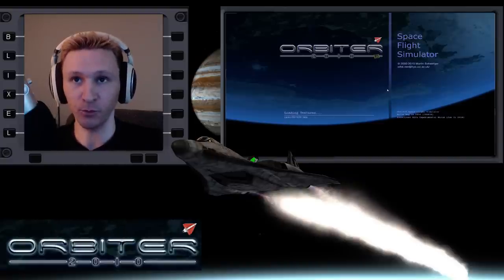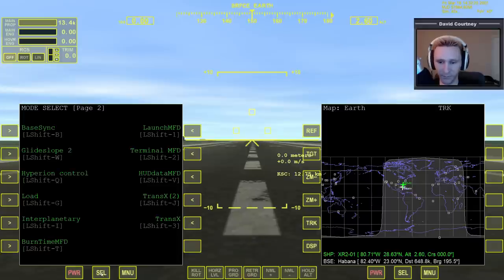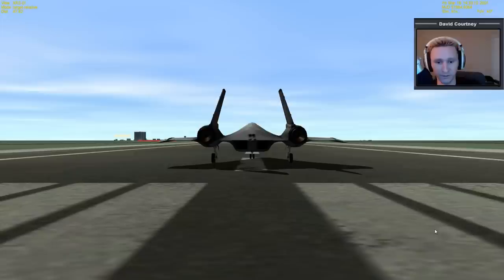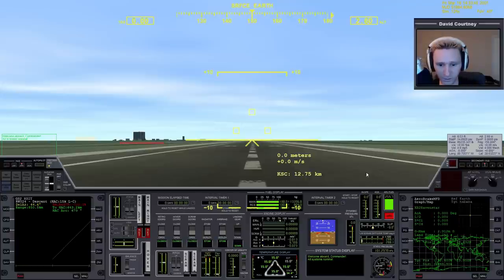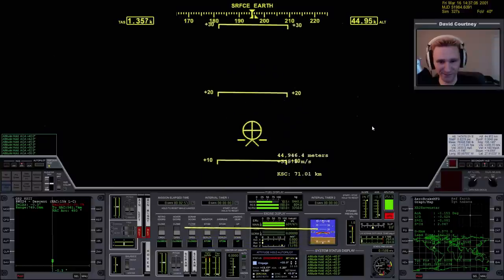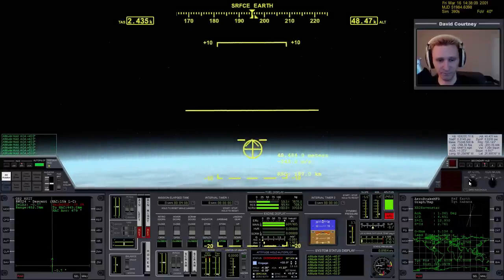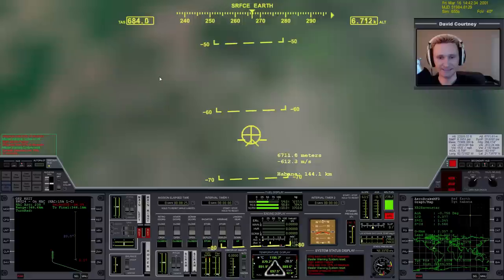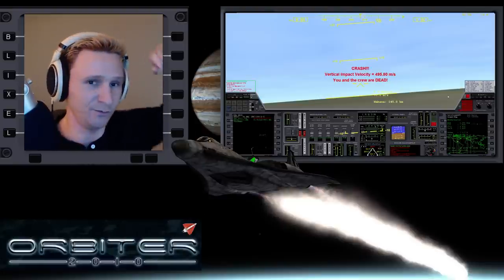Orbiter 2010 - [FAIL] KSC to Habana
This video was recorded Monday, December 15, 2014